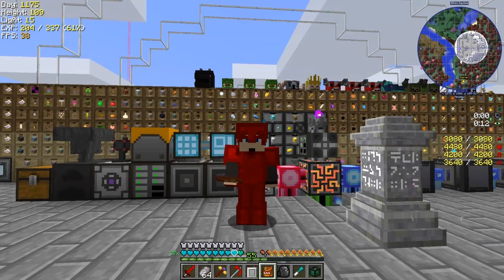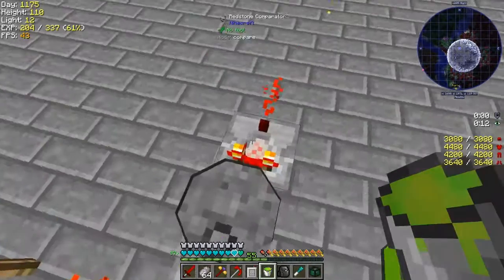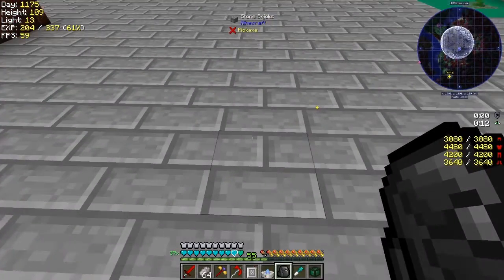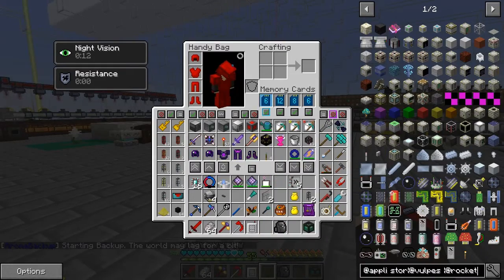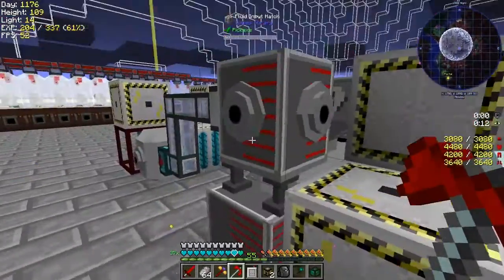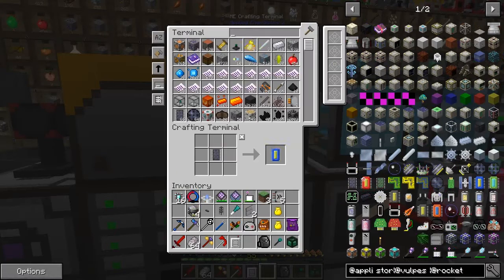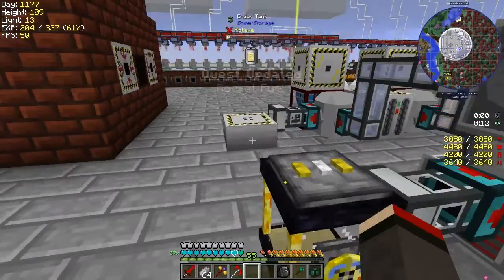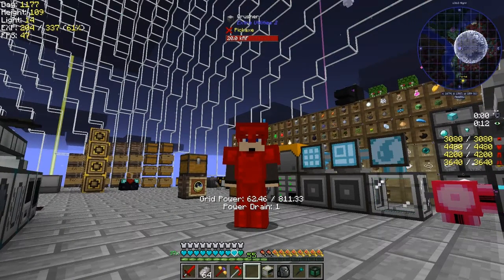Lost Souls #106 - Base Update & Racing to Space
What was done:
- base update
- look at ae2 set-up
- look at inscriber automation
- look at dust and glass automation
- look at moved resource miners
- look at drum automation
- craft an electrolyser
- erect the electrolyser
- connect the electrolyser to chemical reactor
- make rocket fuel
- place down the fuelling station
- craft a linker
- link the fuelling station to the rocket
- place down the charge pad
- fill a tank of oxygen
- add tanks to space suit
- make advanced circuits
- craft a warp core
- craft a warp controller

What was completed:
- Rocket Fuel (Chemical Reactor & Rocket Fuel)
- Warp Drive (Warp Core & Warp Controller)

This video is the my hundred and sixth episode of Forever Stranded Lost Souls, a series of the challenging beta mod pack by GWSheridan. This a mod pack continues the Forever Stranded series and this time we crashed landed in the Nether. What happened episode by episode can be found